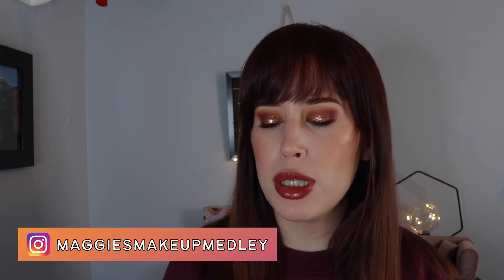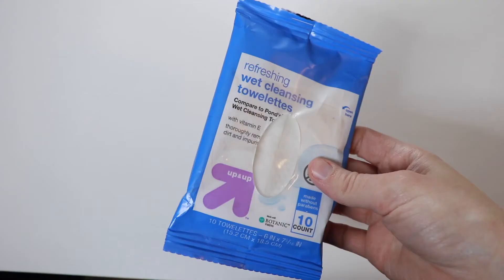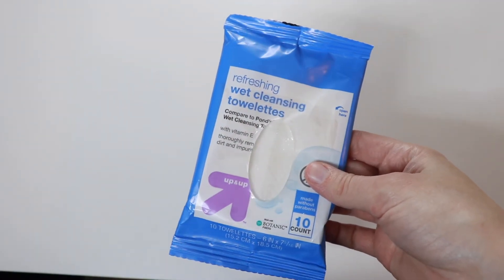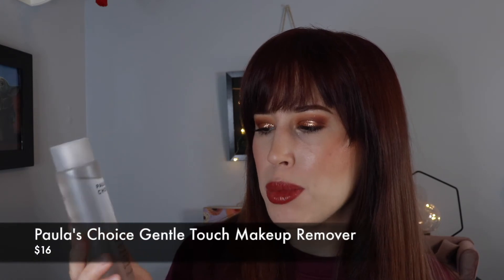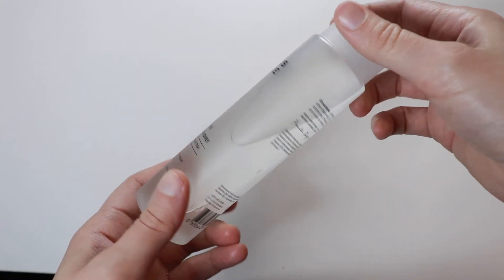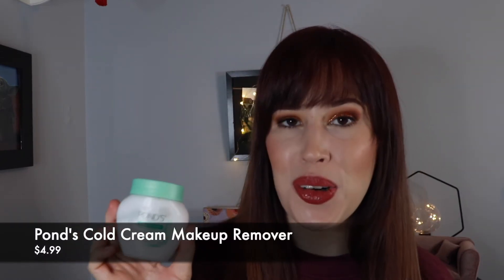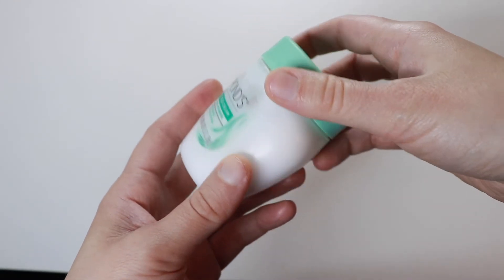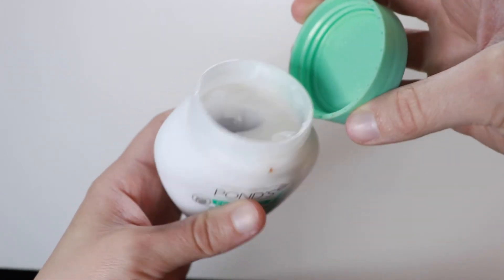BATTLE OF THE MAKEUP REMOVING CLEANSERS! Pricey to cheap!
Hi all, today we're going through all of the makeup removing cleansers I've tried over the last few months, searching for the winner. Except for the Neutrogena one, I hated it. Not worth mentioning.

Let’s hang!
About me
Age: 26
Skin type: combo oily, acne-prone
Hair: dyed, thick, frizzy
Personality: questionable